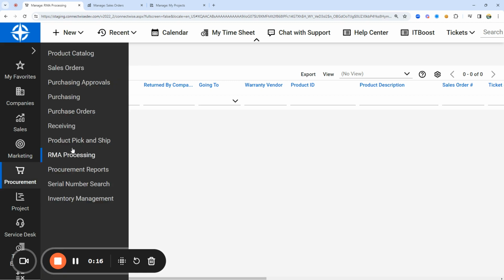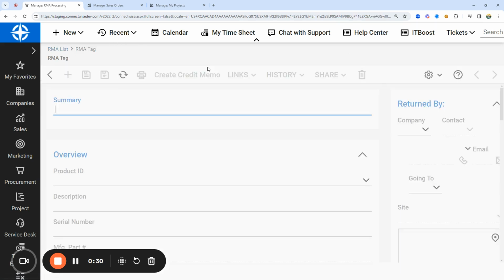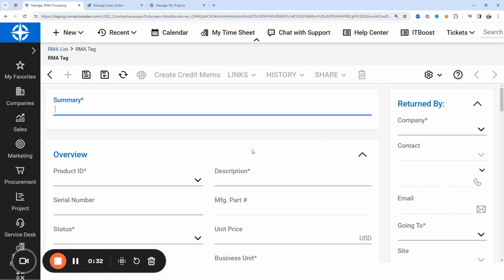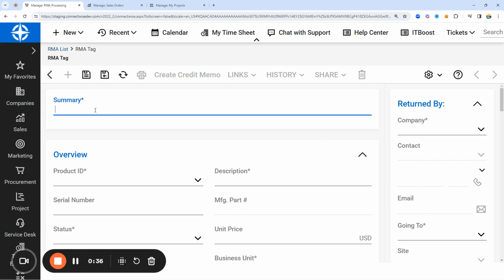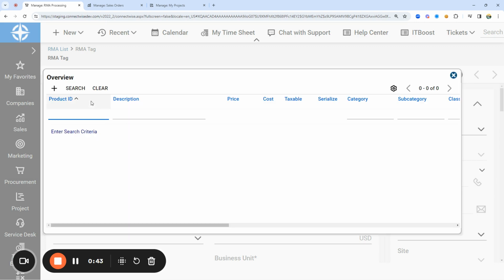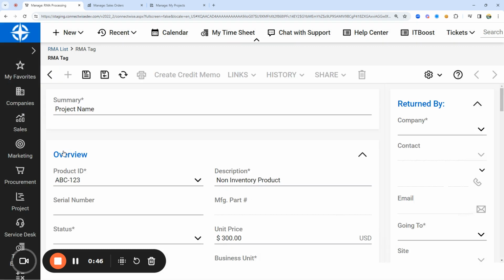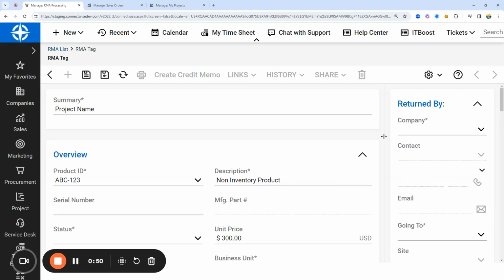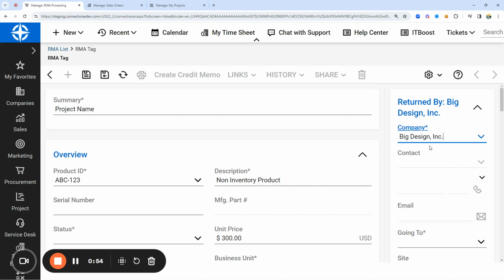Never Make These RMA Mistakes Again!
When it comes to creating RMA tags, there's a recommended path and a less ideal one. Let's steer clear of the latter.

Avoid the temptation to generate an RMA from scratch on the procurement and RMA processing screen. It involves a manual data marathon – project name, ticket number, product ID, description, unit price, and company details all demand your attention.

Opt for efficiency instead. Explore my alternative videos on RMA creation from service tickets, sales orders, or projects. The system takes charge, sparing you the chore of filling in every detail manually.

The perks? A seamless process, and your RMA conveniently tied to the original job for a clutter-free experience. Skip the manual hurdles, follow my recommended approach, and keep your RMA workflow sharp and streamlined.

Learn what NOT to do when creating a RMA tag in ConnectWise! This video covers the wrong way to create an RMA tag using the procurement and RMA processing screen. Always avoid this method for better results when dealing with return merchandise authorization. Discover procurement best practices in this short guide.